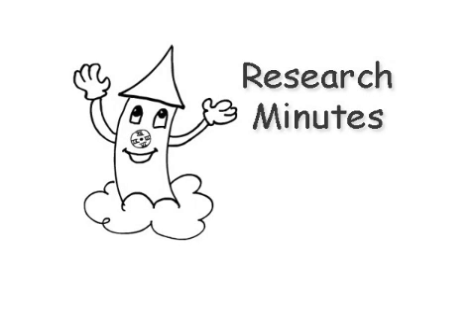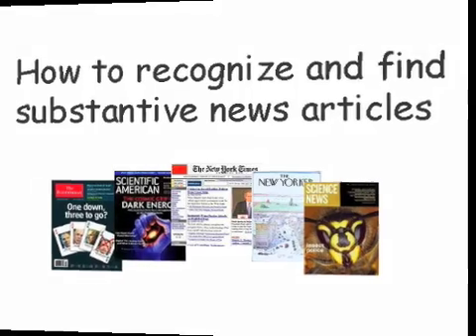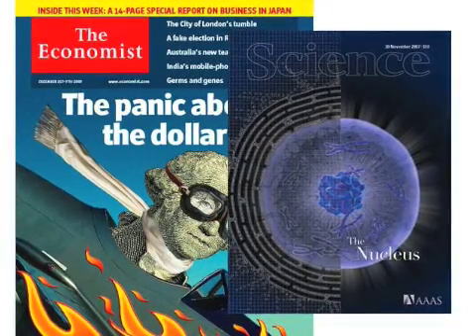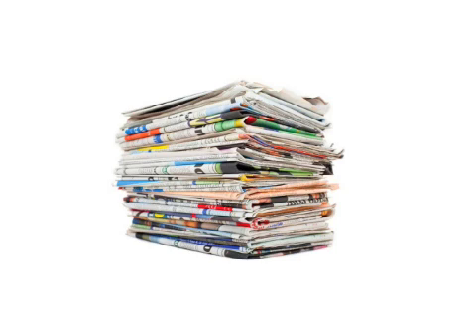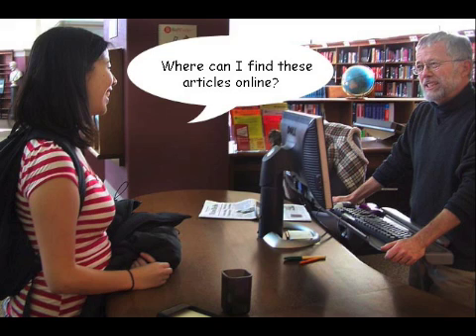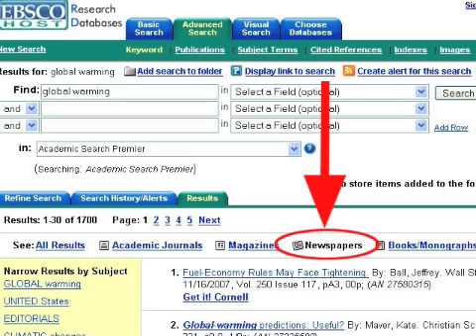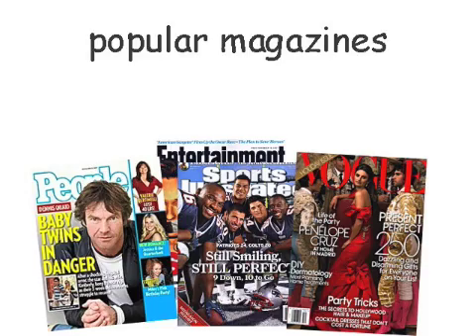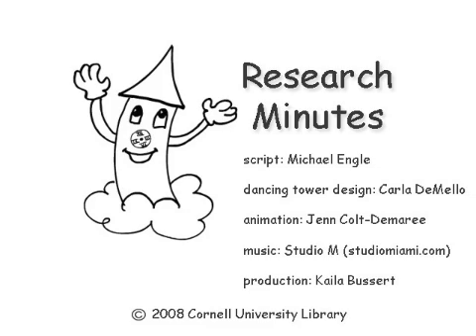Research Minutes: How to Identify Substantive News Articles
Research Minutes is a series for undergraduate students at Cornell University covering library research topics. This segment discusses how to recognize and find substantive news articles: news about politics, economics, the sciences, the arts, and other topics of current interest.